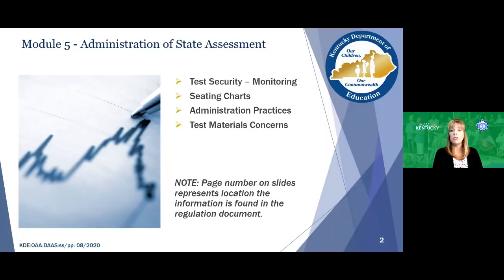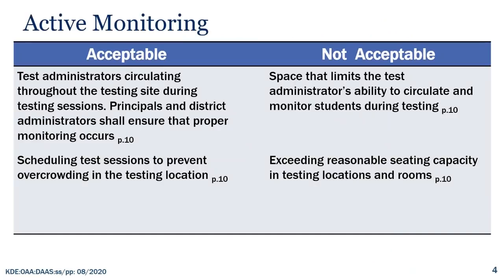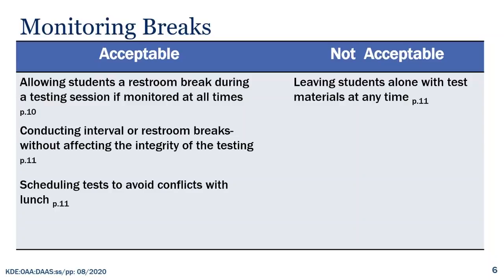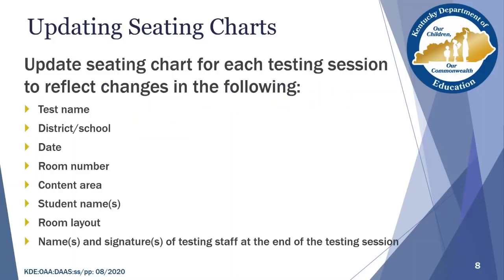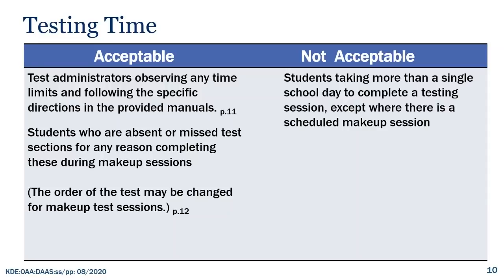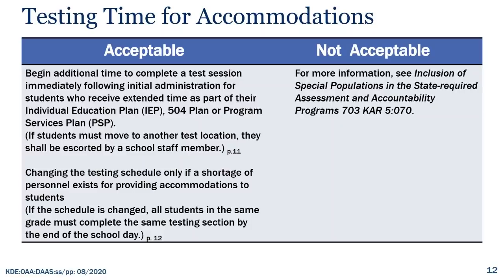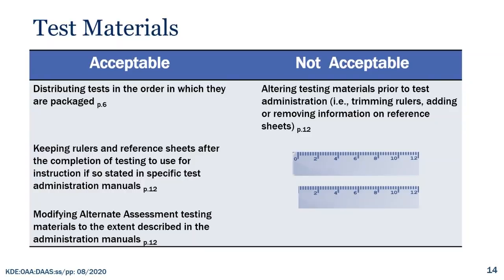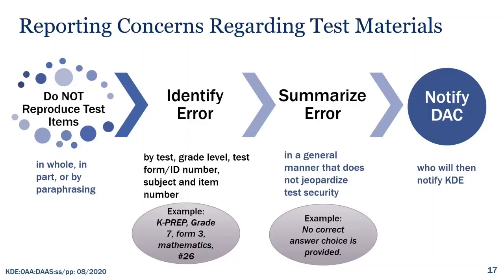Administration Code Module 5